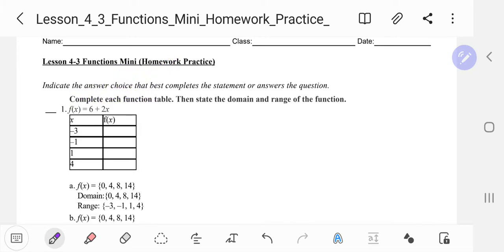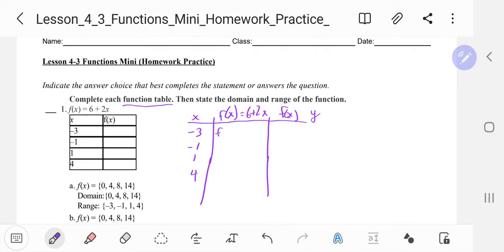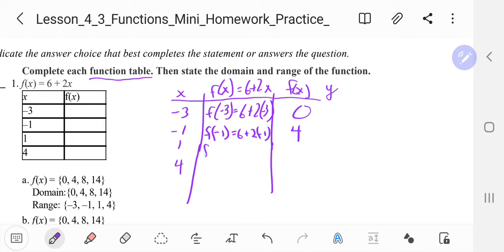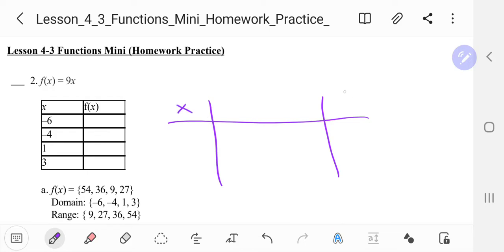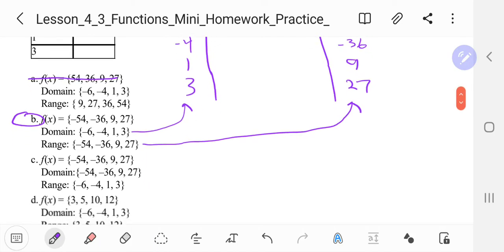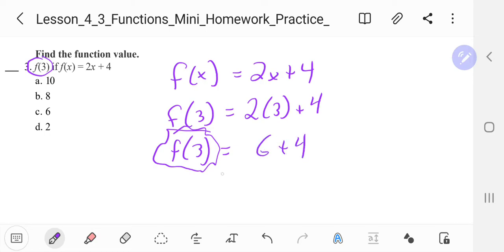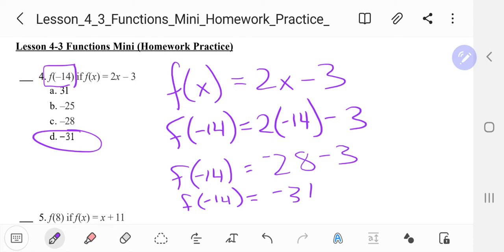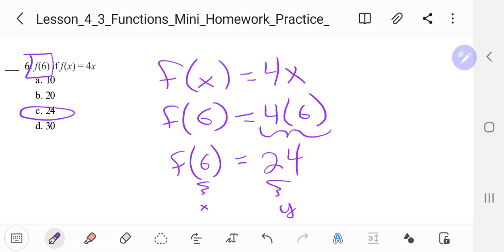Lesson 4-3 Functions Homework Practice Answers